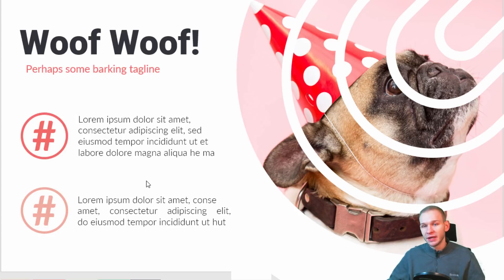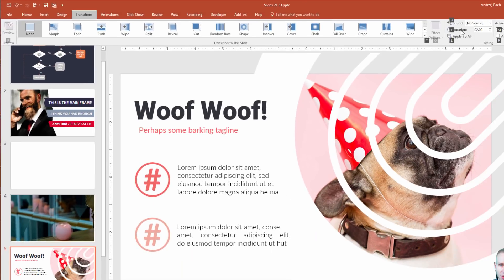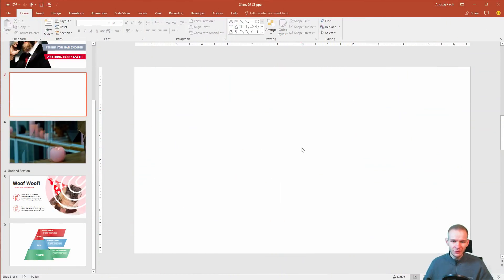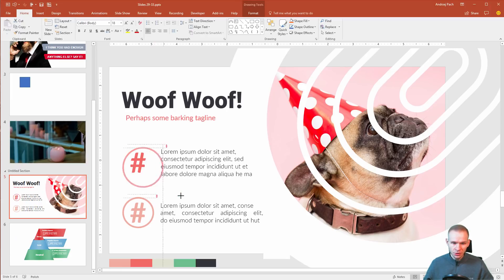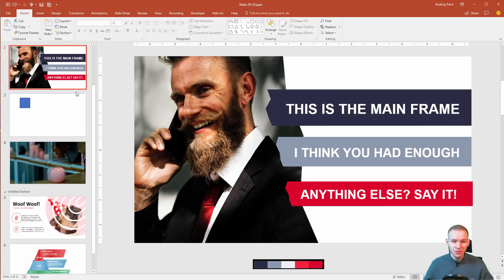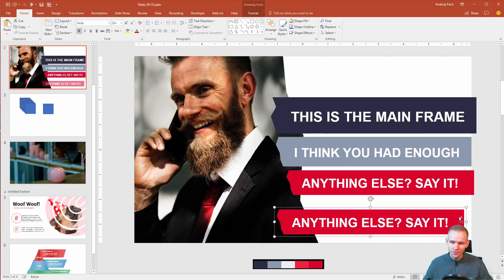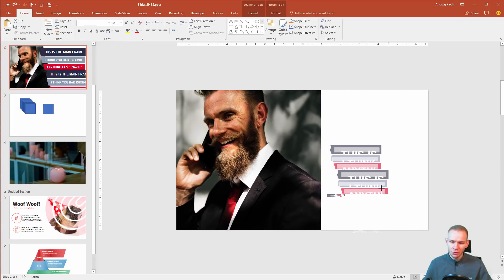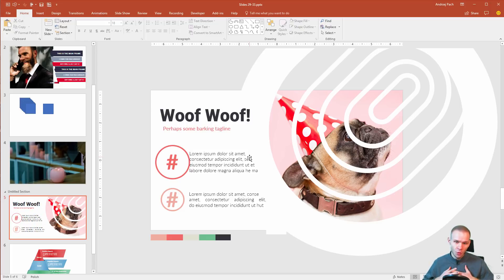TOP 5 PowerPoint Keyboard Shortcuts #1 by Andrzej Pach YT✔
With this video I would like to start a series of showcasing one of the most used shortcuts by me. We will start with an absolute top list when it comes to time saving and usability. I will go for example over grouping, resizing and dis-enabling the snapping option in PowerPoint. Here is the list of shortcuts once again:
1. 00:17 ALT - Display shortcut letters
2. 01:15 SHIFT + CTRL - Perfectly equal objects growing from the middle
3. 02:06 ALT (WITH SHIFT + CTRL) - Dis-enable snappnig
4. 02:55 CTRL - Duplicate objects
5. 03:18 CTRL + G - Group Objects

This is it when it comes to the beginning of my Top PowerPoint Keyboard Shortcut list #1!